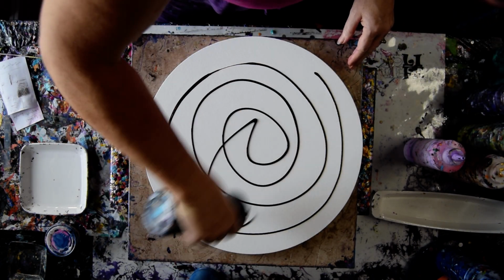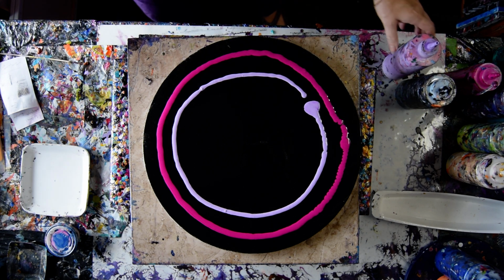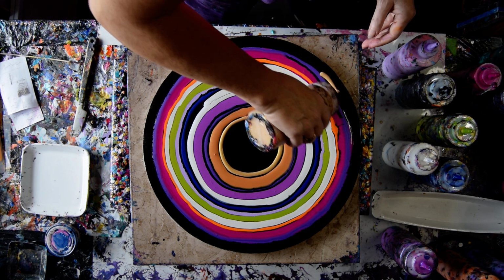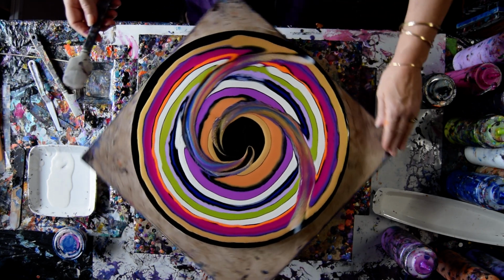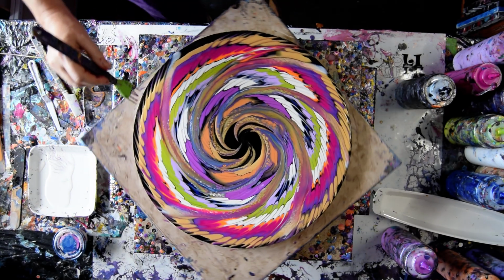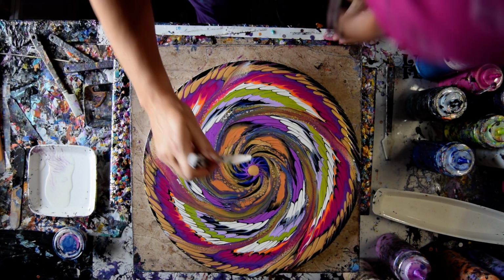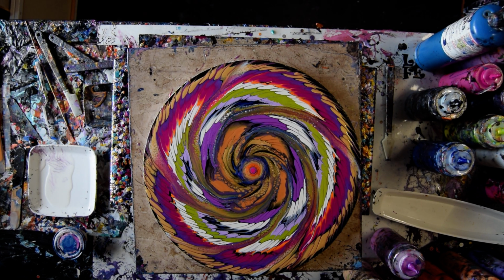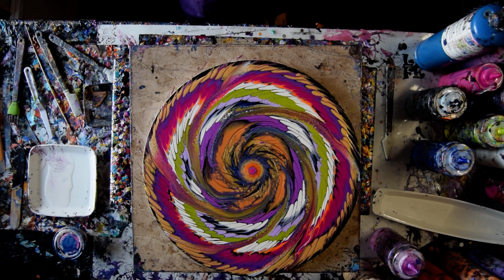#7661 Round Canvas Swipe Basting Brushed Flower Burst Fluid Acrylic Pouring Art 12.31.2020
I am using a  "16 round  stretched canvas. All the paints I use are acrylic paints mixed with additives to help them flow more easily. All my colors are stored and mixed in squeeze bottles for ease of use. A  propane torch is cautiously passed over the surface of the canvas to release any air in the paint that might result in bubbles forming while the artwork dries or leaving pockmarks if left to pop on their own. Warming the paint will also often encourage patterns to emerge because the paint in combination with the Floetrol used in my pouring mix encourages cells to form.